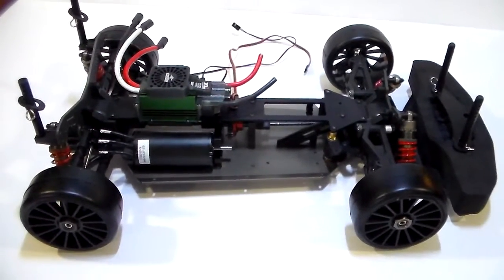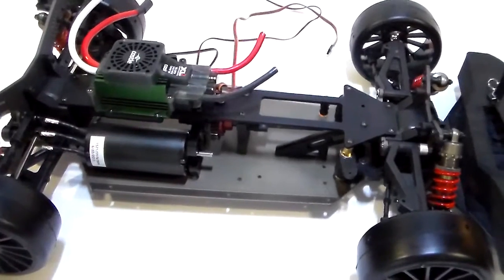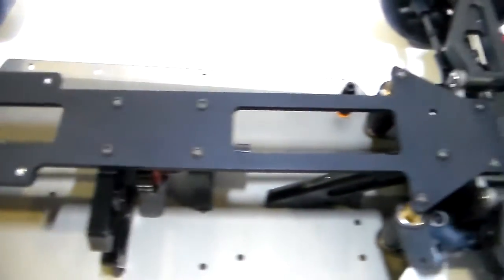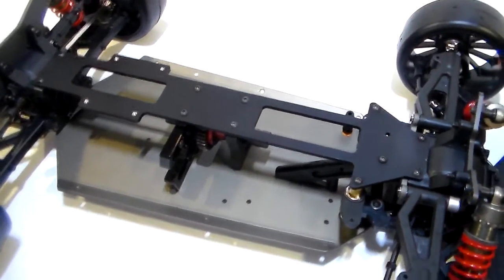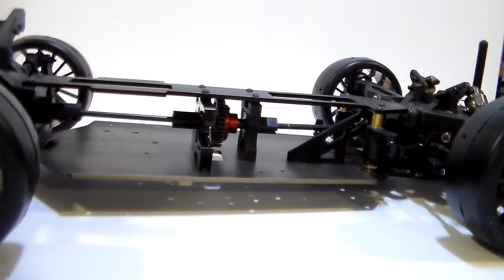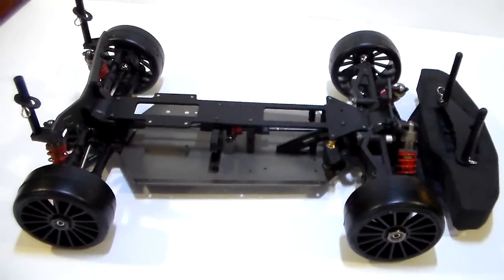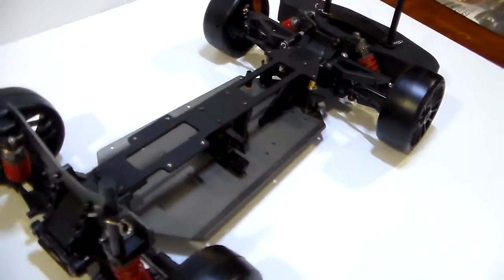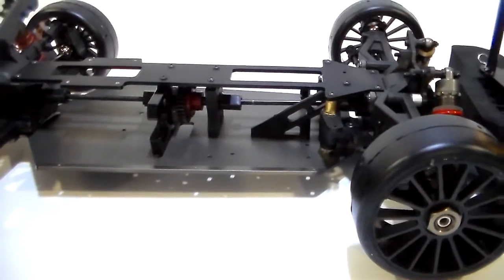Part 1 Chassis Upgrade for Ofna Dirt Oval / Gtp2e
This upgrade moves the spur gear to the center of the chassis,helping to free up some energy through the center drive line. the top plate provides a secure place to mount esc and gps etc. Increases the rigidity of chassis and ties the front and rear diff case together.